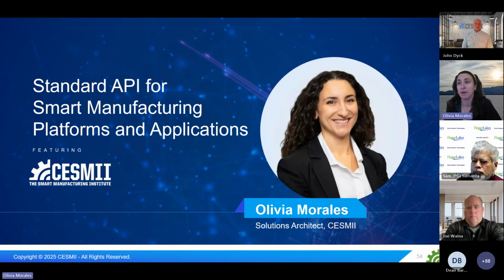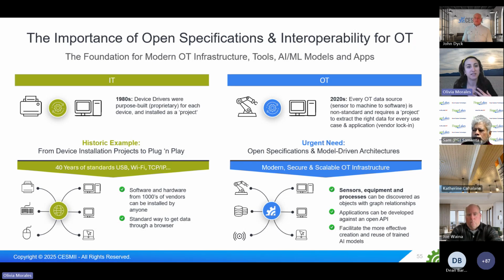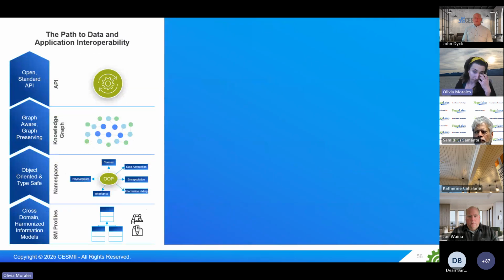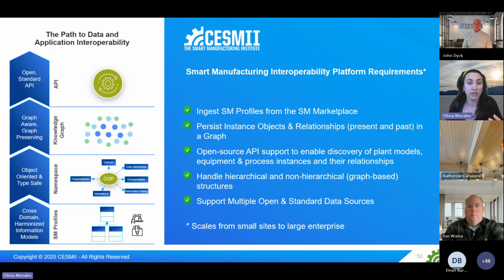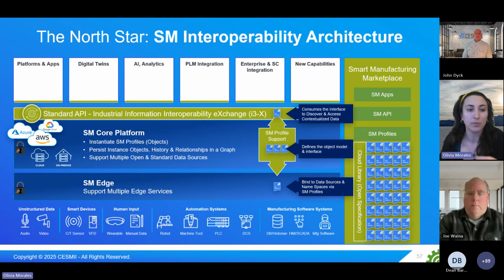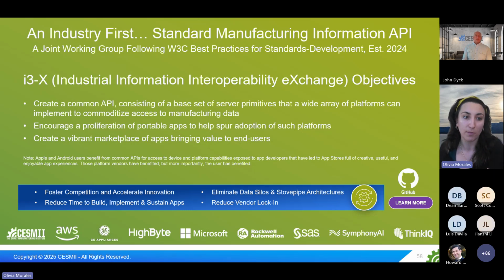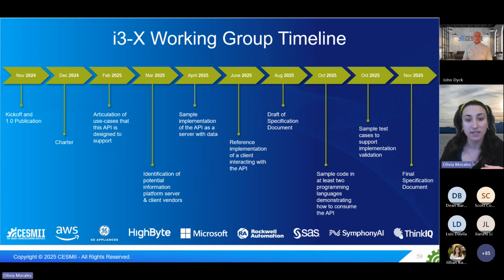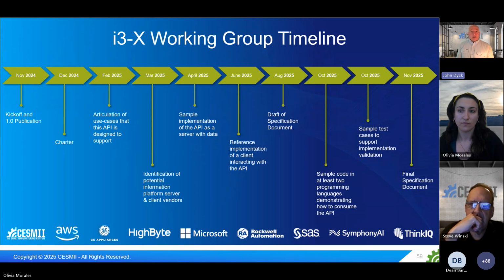Standard API for SM Platforms & Applications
Unlocking Smart Manufacturing: The i3-X Standard Manufacturing Information API

Discover how CESMII is revolutionizing manufacturing data access with i3-X (Industrial Information Interoperability eXchange)—the industry’s first Standard Manufacturing Information API.

This presentation outlines the vision and objectives of i3-X:
✅ Establishing a common API with core server primitives for seamless manufacturing data access
✅ Encouraging the growth of portable apps to drive adoption and interoperability
✅ Creating a vibrant marketplace where apps deliver real value to end-users

By commoditizing access to manufacturing data, i3-X is paving the way for a smarter, more connected industrial ecosystem.